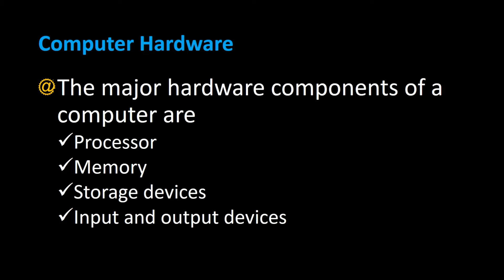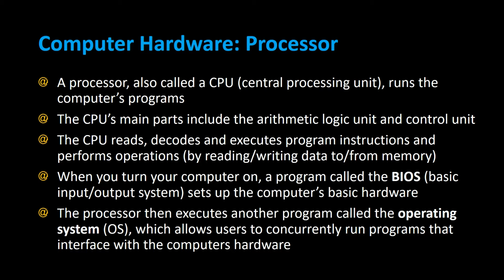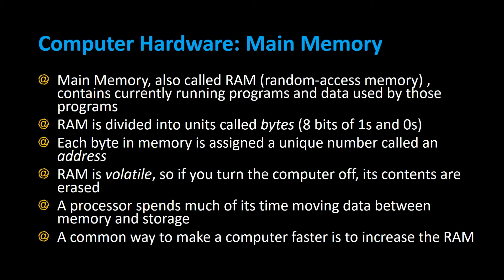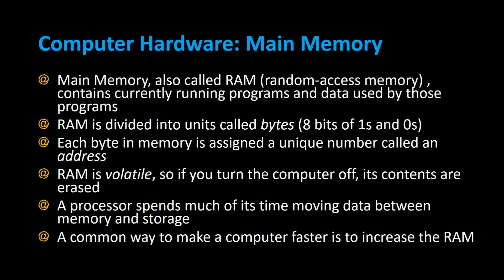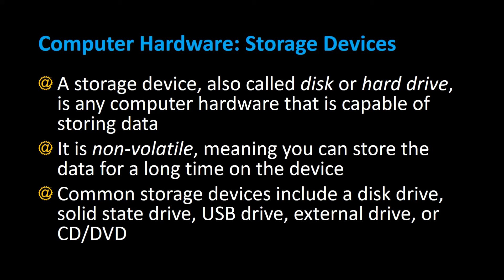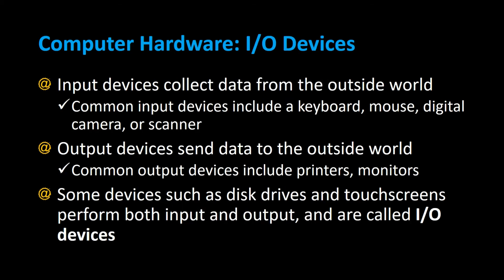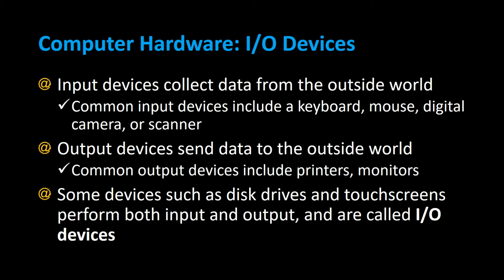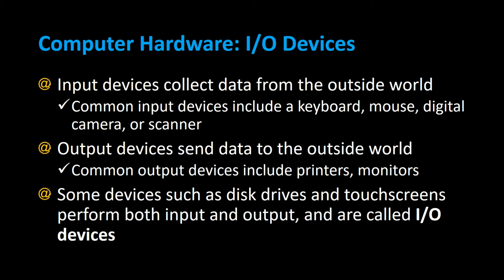A Basic Overview of Computer Hardware - CPU - Memory - Storage and IO Devices - Appficial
The major hardware components of a computer are
Processor
Memory
Storage devices

A processor, also called a CPU (central processing unit), runs the computer’s programs. The CPU’s main parts include the arithmetic logic unit and control unit. The CPU reads, decodes and executes program instructions and performs operations (by reading/writing data to/from memory). When you turn your computer on, a program called the BIOS (basic input/output system) sets up the computer’s basic hardware. The processor then executes another program called the operating system (OS), which allows users to concurrently run programs that interface with the computers hardware.

The CPU performs the fetch, decode, and execute cycle operations in order to process program information. The CPU’s control unit fetches, from main memory, the next instructions in the sequence of program instructions. The instruction is encoded in the form of a number. The control unit decodes the instruction and generates an electric signal. The signal is routed to the appropriate component of the computer (such as the ALU, a disk drive, or some other device). The signal causes the component to perform an operation.

Main Memory, also called RAM (random-access memory) , contains currently running programs and data used by those programs. RAM is divided into units called bytes (8 bits of 1s and 0s). Each byte in memory is assigned a unique number called an address. RAM is volatile, so if you turn the computer off, its contents are erased. A processor spends much of its time moving data between memory and storage. A common way to make a computer faster is to increase the RAM.

A storage device, also called disk or hard drive, is any computer hardware that is capable of storing data. It is non-volatile, meaning you can store the data for a long time on the device. Common storage devices include a disk drive, solid state drive, USB drive, external drive, or CD/DVD.

Input devices collect data from the outside world. Common input devices include a keyboard, mouse, digital camera, or scanner
Output devices send data to the outside world. Common output devices include printers, monitors. Some devices such as disk drives and touchscreens perform both input and output, and are called I/O devices.